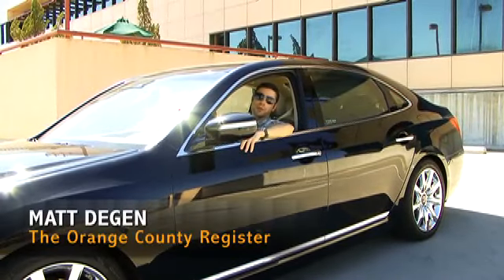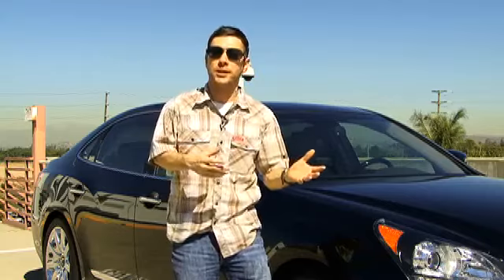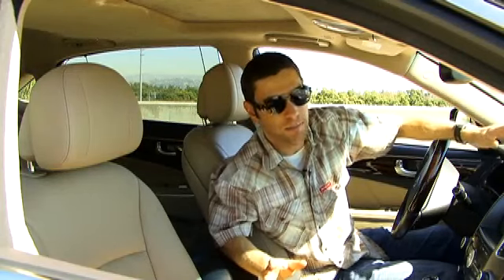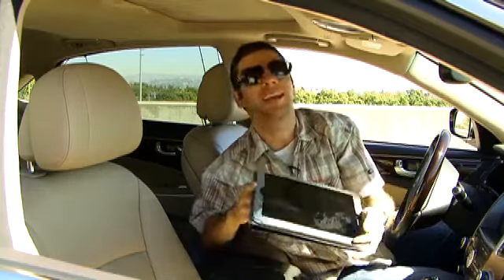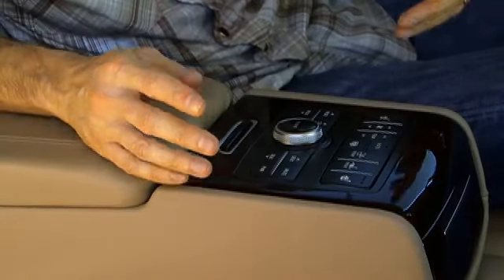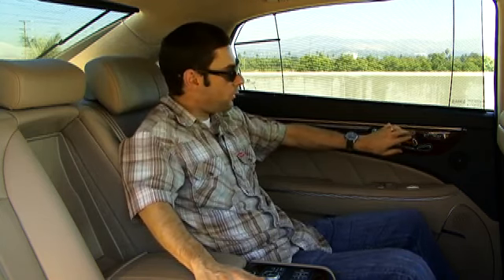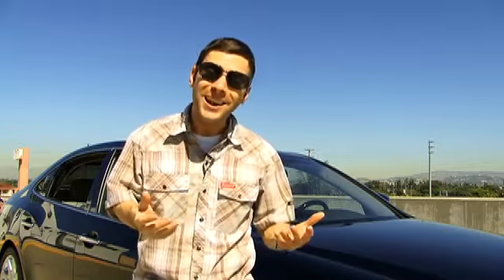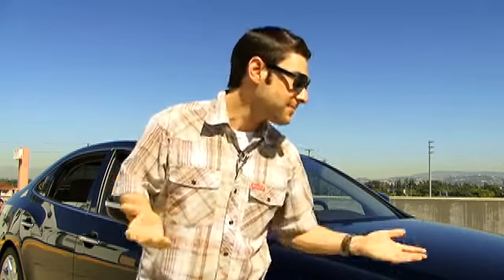Review: Hyundai's new luxury vehicle the Equus - 2011-10-19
From budget cars to the ultra luxurious- The Orange County Register's Matt Degen gives you a first look at Hyundai's luxurious Equus. Video by Tanya Lyon. Published on 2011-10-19